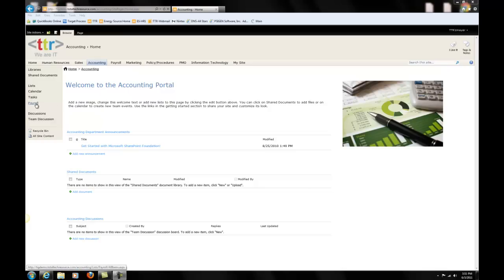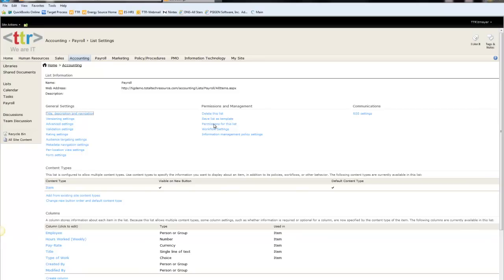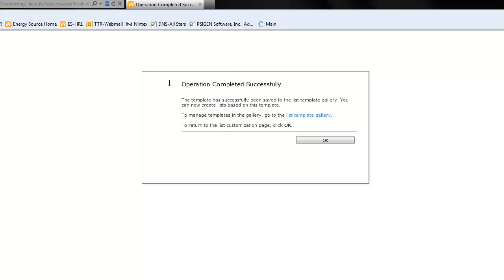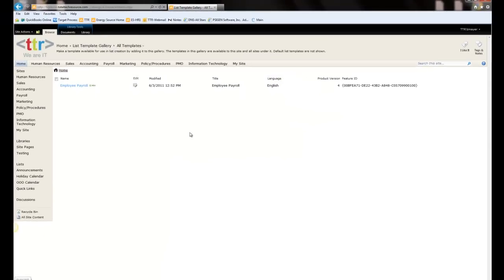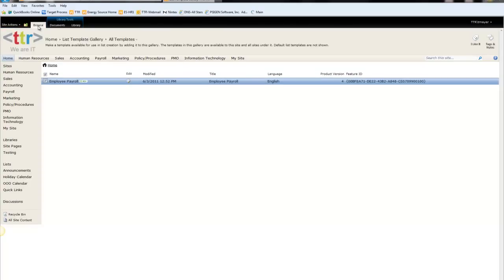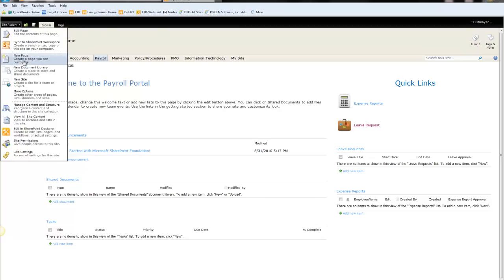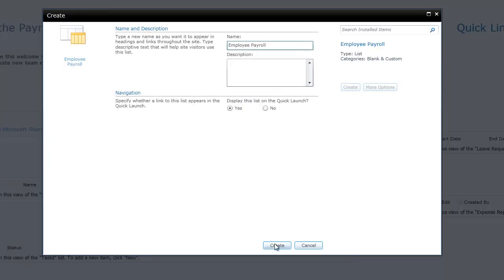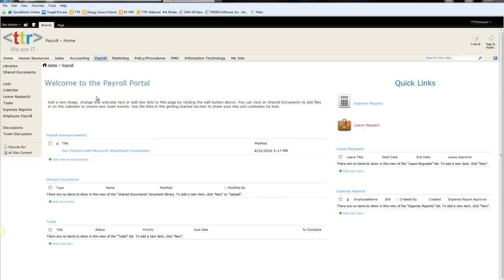Copy or Move Lists in SharePoint 2010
In this How-to video we will demonstrate the ability to save a current list as a template and re-use the list in other sites.  It will also briefly touch on how to export and import the list onto another site collection, on the same SharePoint environment.